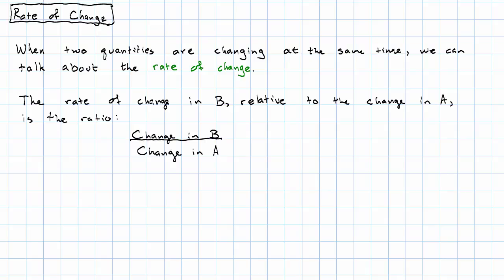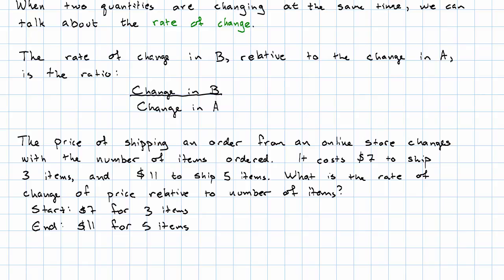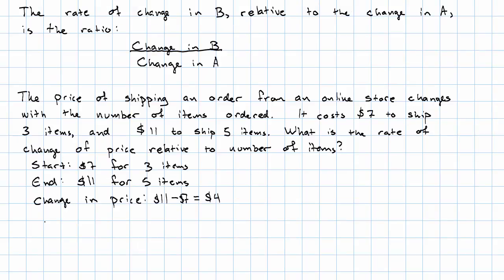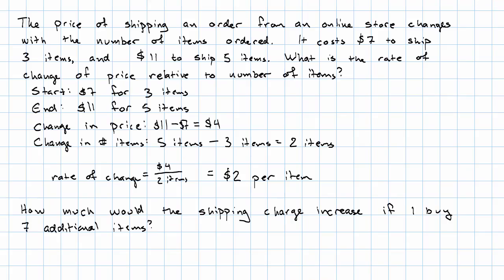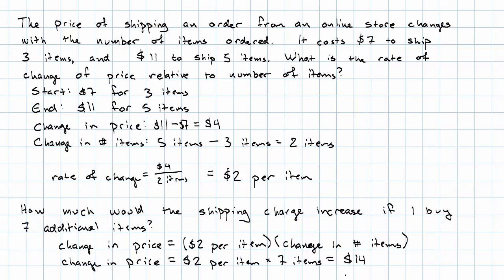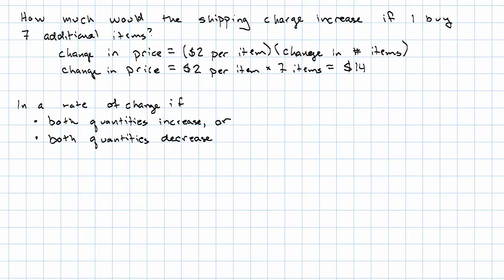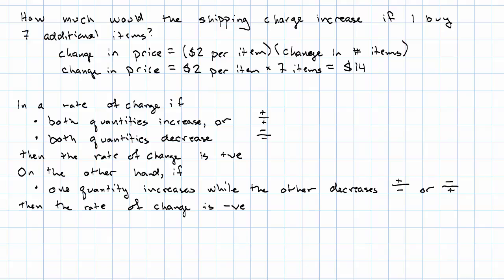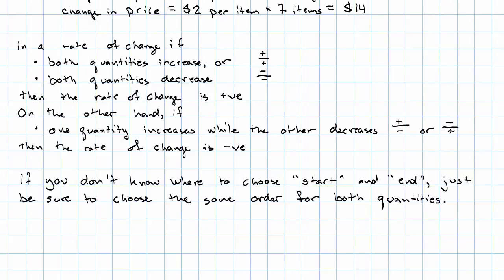7.10 - Rate of Change